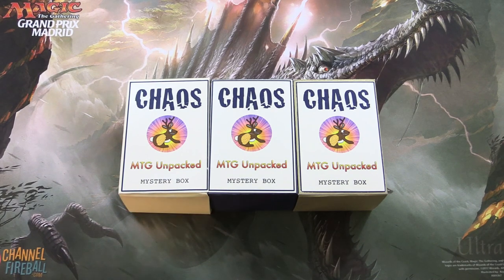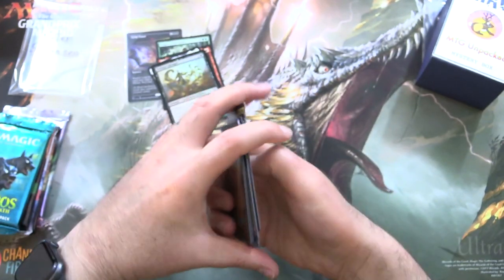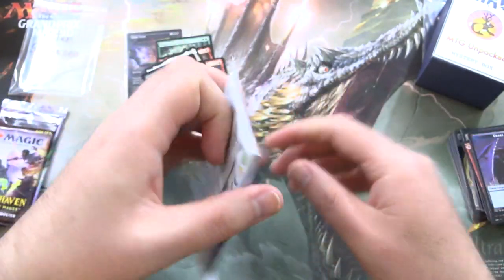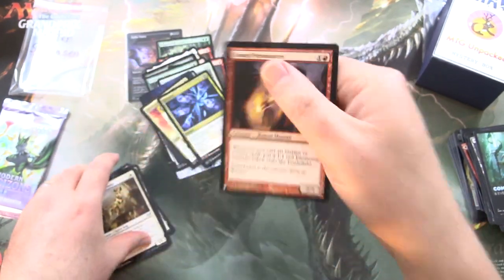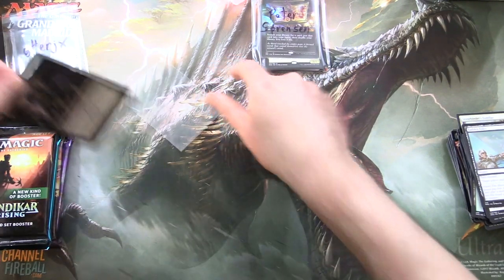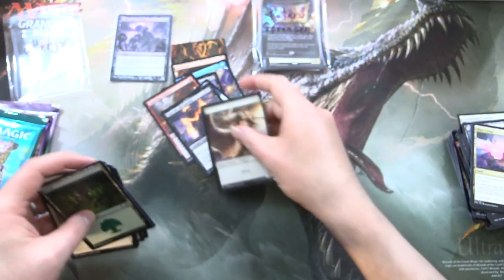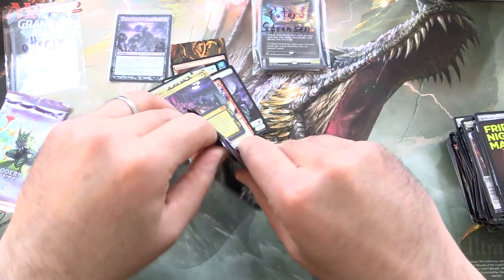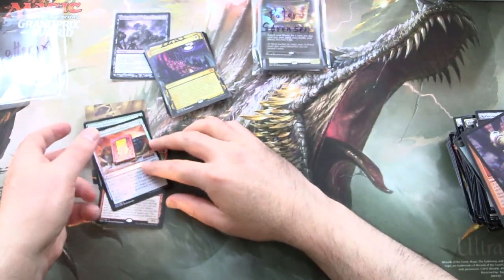Sorcery-Themed Chaos Boxes - NICE PULLS!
Unpacking TWO MTG Unpacked Sorcery-Themed Chaos Mystery Boxes of Magic The Gathering cards for July 2021. What wonders lay within? Let's unpack some mysterious boxes from the MTG Unpacked Chaos Jackalope tier!